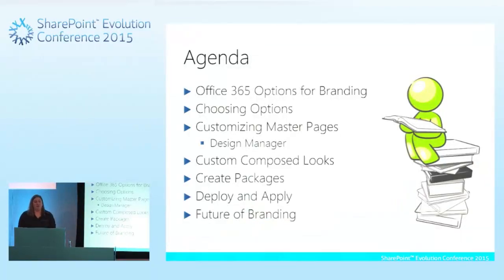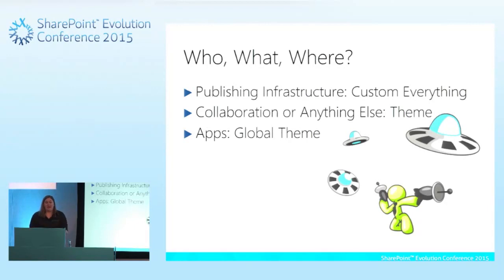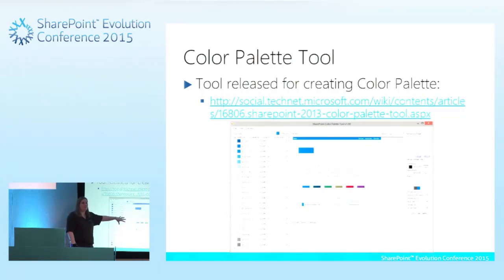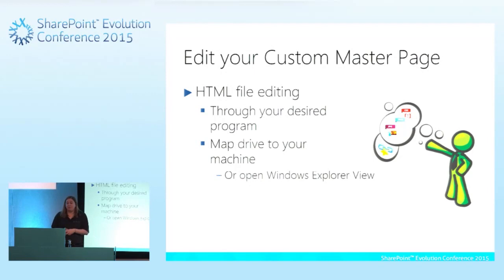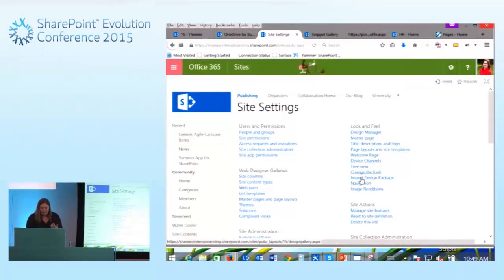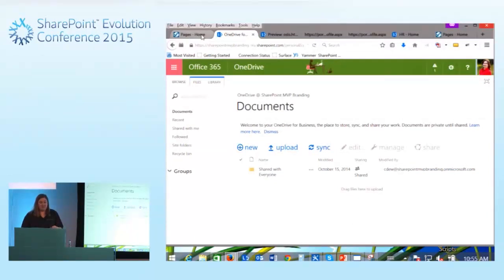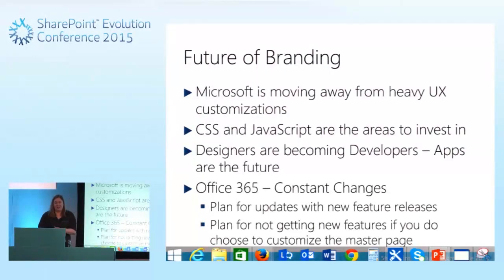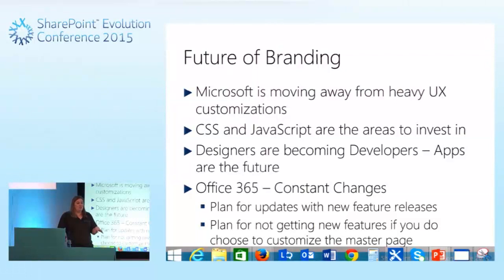Cathy Dew-Get it in the Cloud: Shift and Develop for Office 365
Take a look at all of our sessions from all of the conferences on the playlist section of the channel, make sure you subscribe to keep up-to date with combined knowledge and for exciting news and updates.  Customizing Master Pages
 Design Manager
 HTML
 ASP
 Customize CSS
 Create Solutions/Apps
 QA Combined Knowledge boosts business productivity for companies around the world by creating fluent, confident and self-supporting users of Office 365, SharePoint, Azure and Hybrid environments – we’re proud to have helped over 500,000 people in this way already, and that number is growing every day.